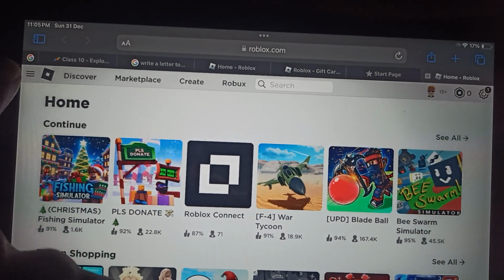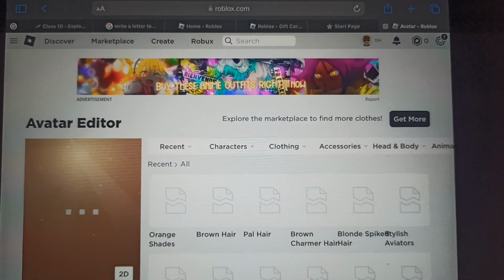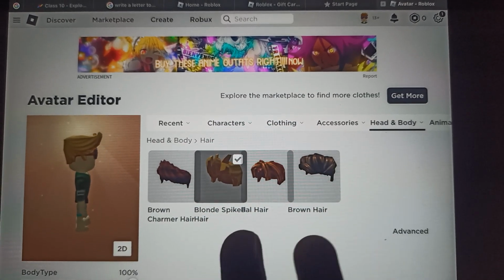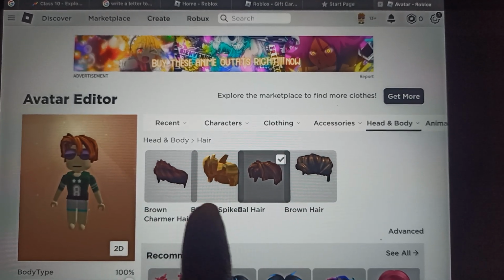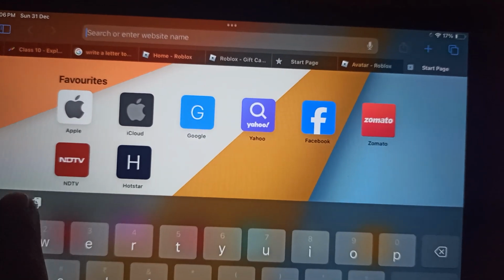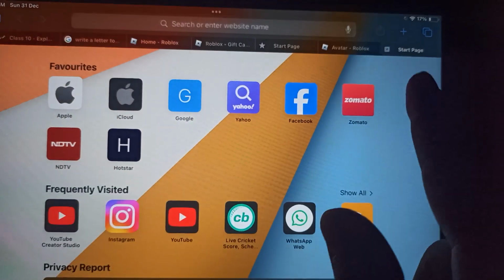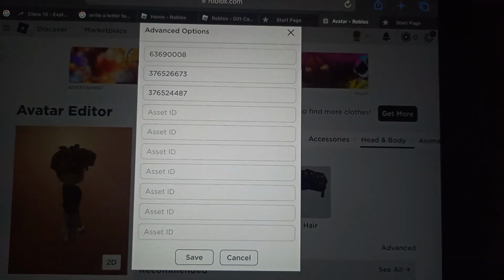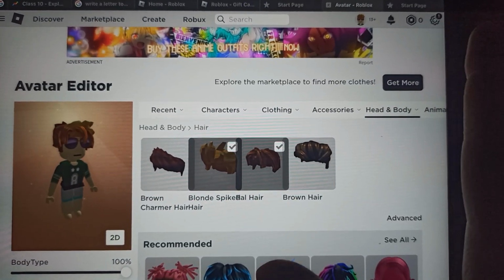How to wear multiple hairs for avatar on roblox - equip multiple hairs tutorial ipad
In this video, we will go through how to wear or equip multiple hairs on roblox ipad or iPhone tutorial

TIMESTAMPS
0:00 Introduction
0:45 avatar editor
1:10 equipped multiple hairs
1:23 conclusion